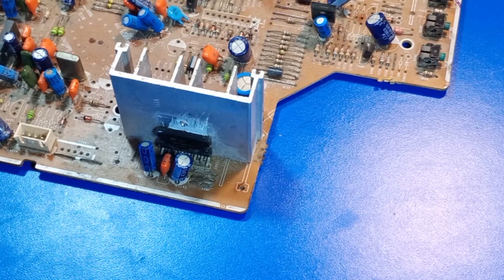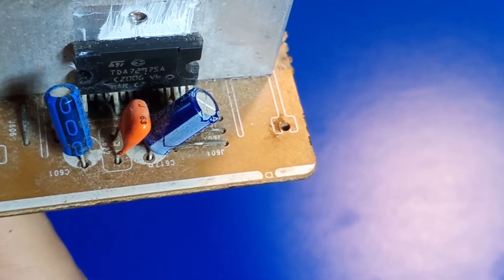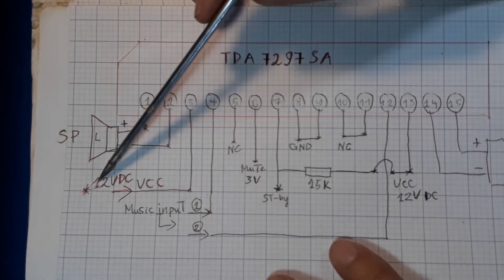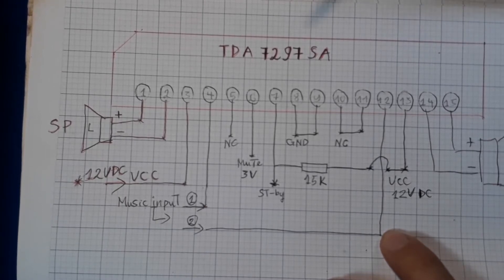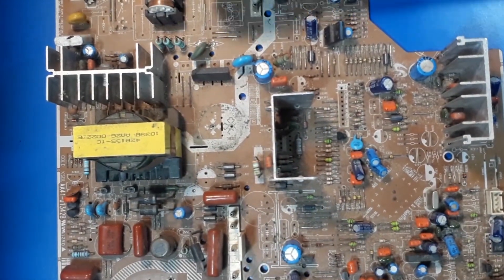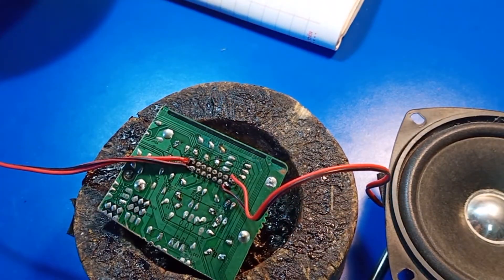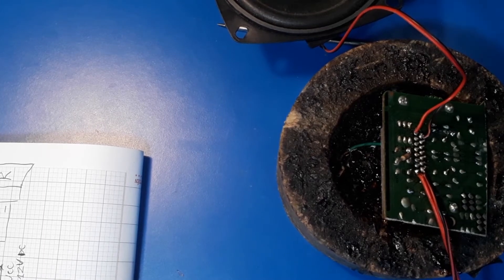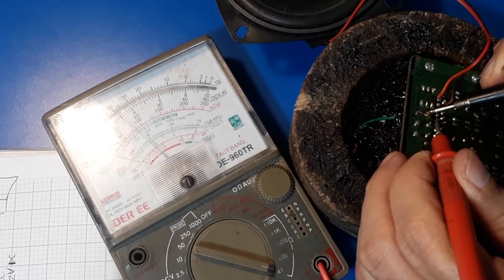How To Diy Amplifier 12V DC By TV SAMSUNG USE IC TDA7297 SA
►video How To Diy Amplifier 12V DC By TV SAMSUNG USE IC TDA7297 SA
► Connect with nghia restoration
Wish you all happy new day
© Copyright by nghia Production ☞ Do not Reup